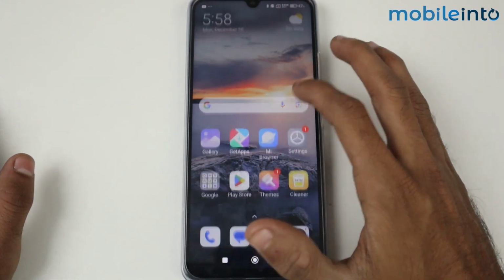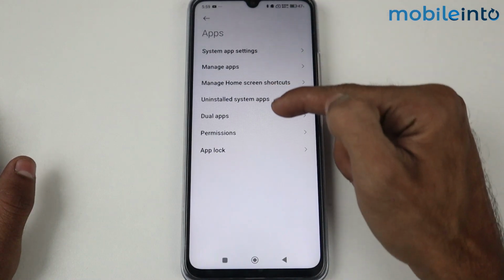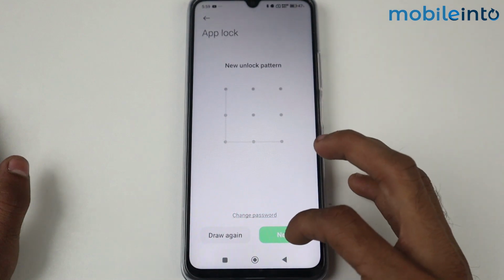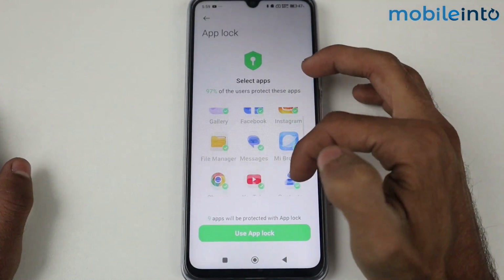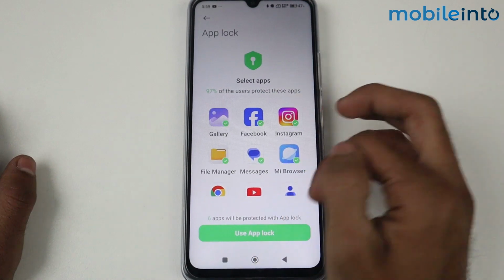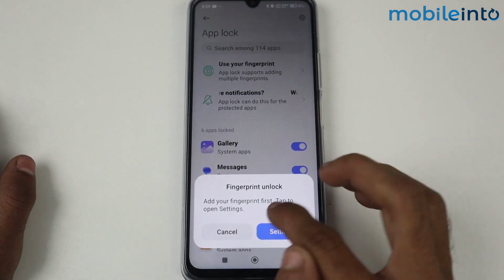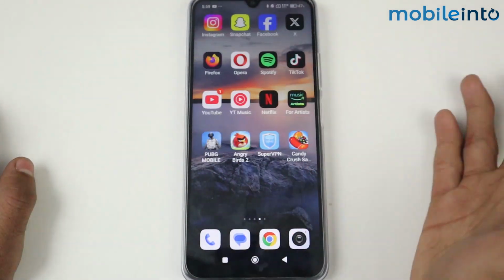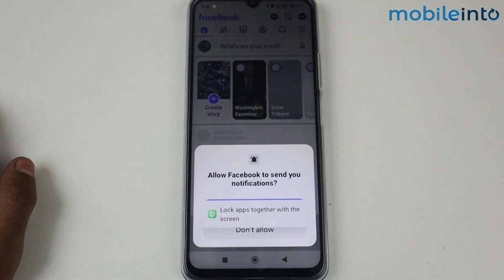(2026) How to Lock Apps in Android Phone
How to lock apps in android phone. To lock apps or lock any app on android, follow these steps.